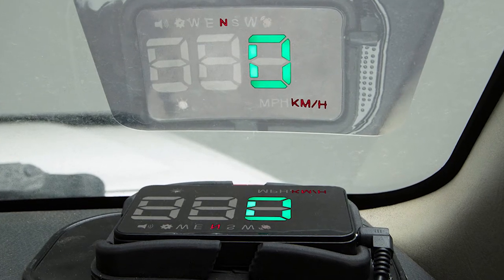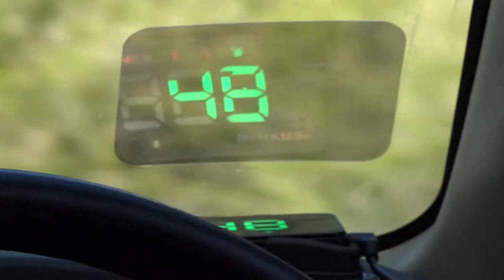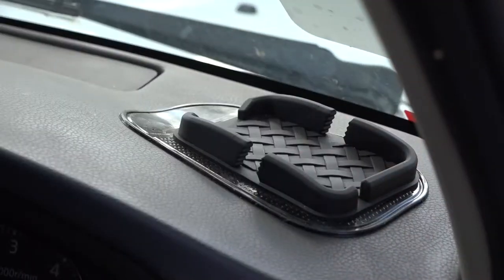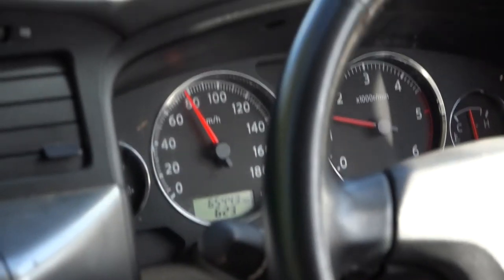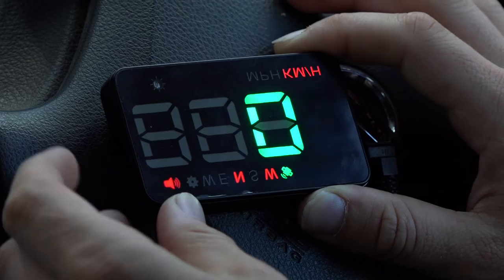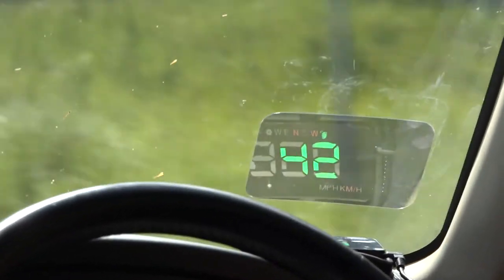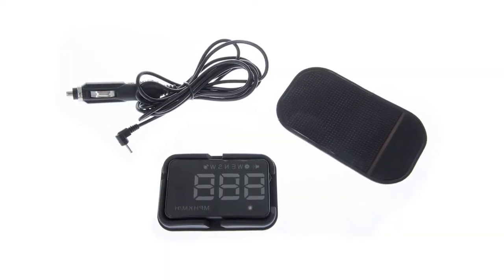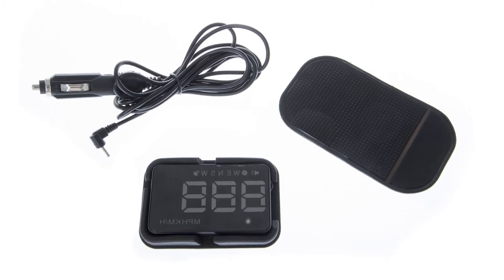Adventure Kings Heads Up Display (HUD)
• Accurately monitor your vehicle’s speed – even if it has larger tyres
• Fits all vehicles
• Easy to read during day and night

Keep your eyes on the road and ensure you’re always driving safely under the speed limit with an Adventure Kings HUD.

Designed to suit almost any vehicle, the HUD sits on your dash and projects your speed and direction of travel onto your windscreen, directly in your line of sight.

It uses GPS technology to display your speed, so it’s not affected by changing tyre sizes, diff gear ratios or your old dodgy speedo!

Super easy to install, this is one bit of gear that’s a no brainer for your daily driver, or tourer!